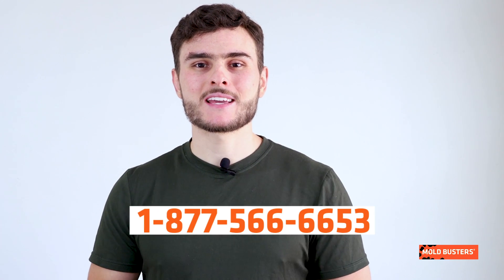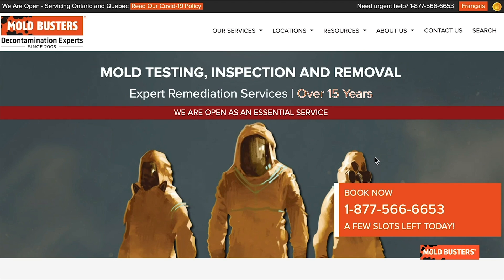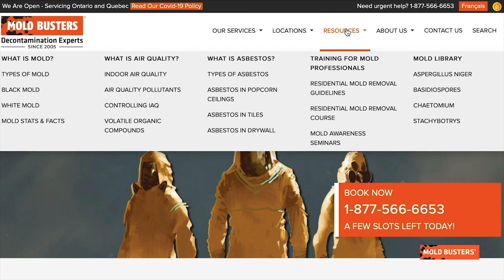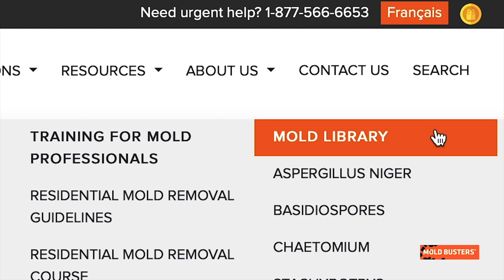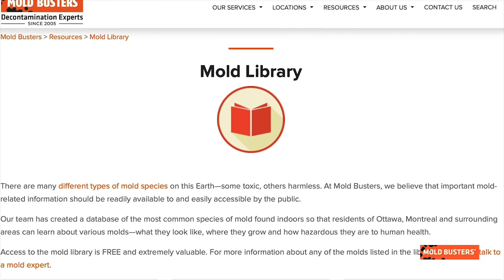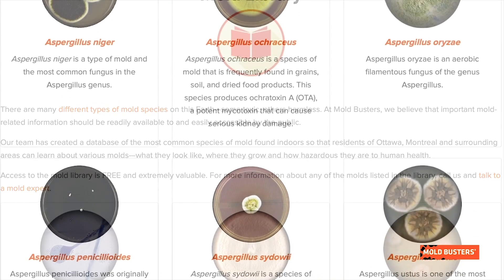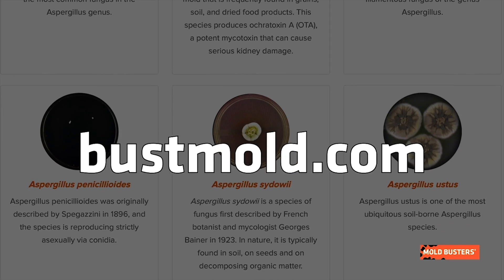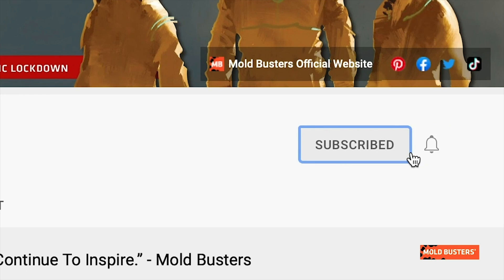Acremonium - Mold Library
Acremonium is a group of molds that can frequently be found indoors and several of its species are known human pathogens. They have worldwide distribution and can be found in soil and on decaying plant material in nature. They are well suited to indoor environments and are amongst the most common fungal colonizers of homes and offices.